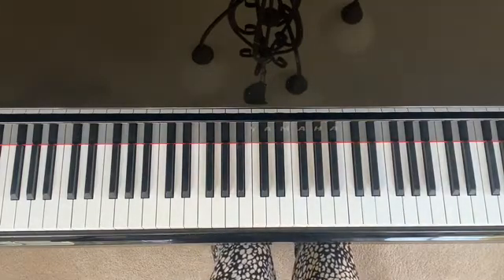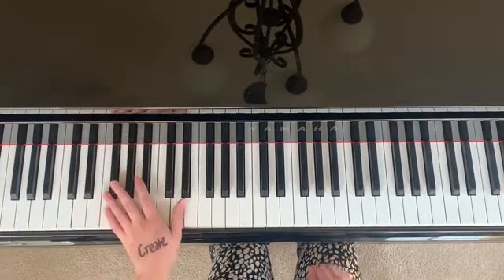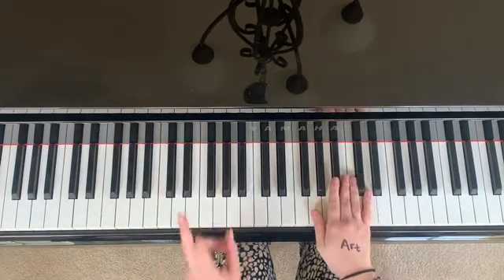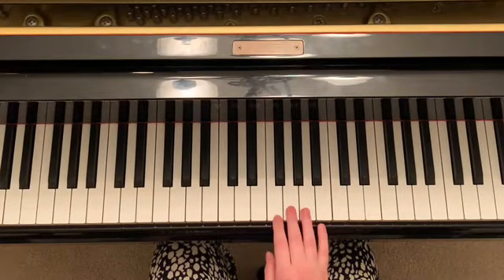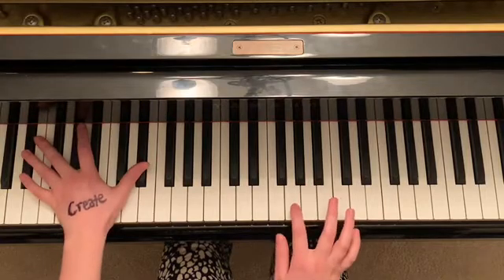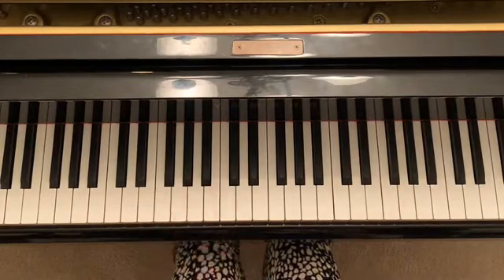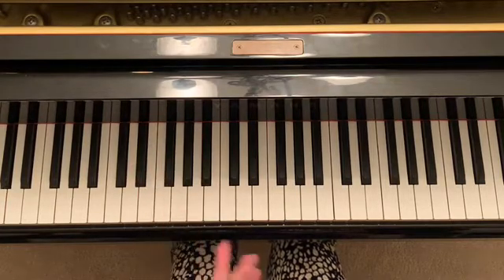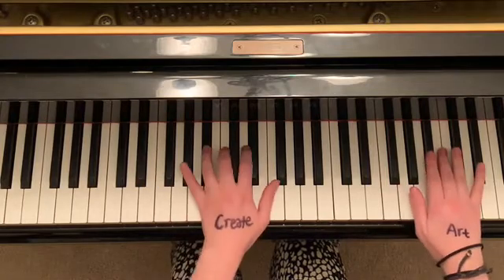Decay by Bladee - Piano Tutorial PART TWO (full song)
Hey guys! Here it is! I added the left hand parts as well as the intro and the lyrics to the song "Decay" by Bladee. Here is a piano tutorial of it. Hope you enjoy!!! happy playing!

ALSO EXCITING NEWS! This would allow me to be able to make more videos on a regular basis and create higher quality content for you all!